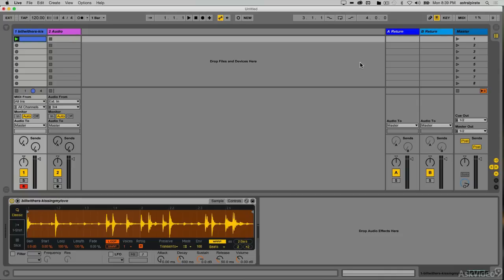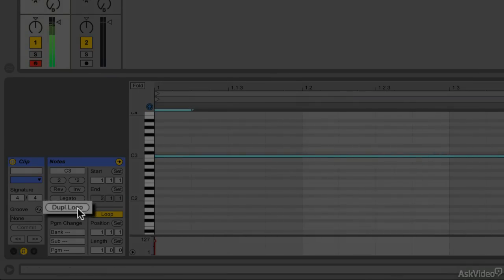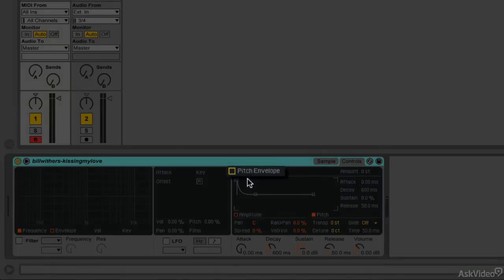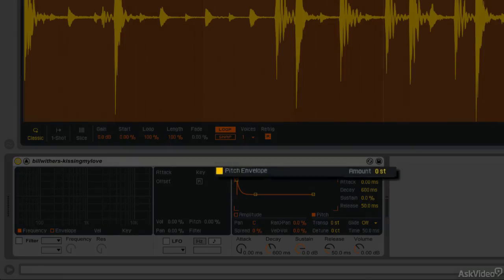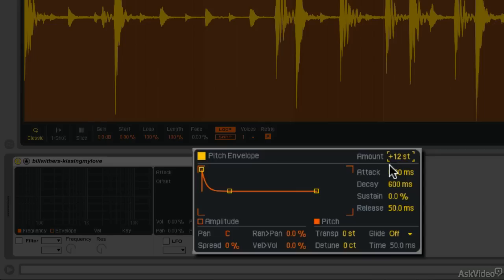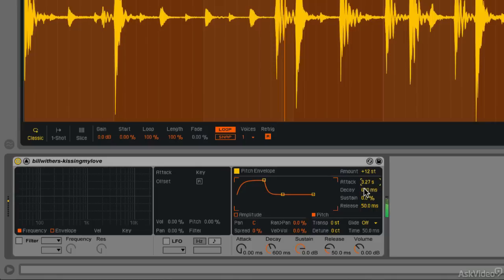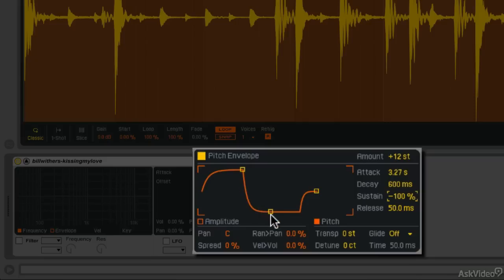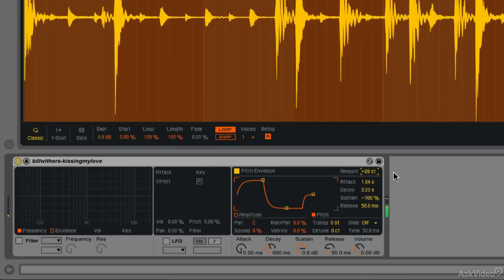Ableton Live 9 306: 10 Killer Simpler Sampler Tips - 1. Pitch Envelope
Ableton Live 9 306: 10 Killer Simpler Sampler Tips by Thavius Beck
Video 1 of 10 for Ableton Live 9 306: 10 Killer Simpler Sampler Tips

Lets face it a sampler is, well, a sampler. It plays back samples! No big deal. Its how you manipulate those samples, either with animation or in realtime that makes samplers interesting. And thats the power of the new Simpler. It has a lot more subtlety and control.

To really understand the power of the new Simpler Sampler, youve got to see how a performance artist, like our awesome Thavius Beck, uses it! And that's exactly what he does in this 10 Killer Tips course: He shows it in action!

So join Thavius as he shows you his favorite Killer Simpler Sampler Tips. Feel free to use them and abuse them! Because, we know, that once you hear them, youll be incorporating them into your next project or live set! And the best part is you dont have to tell anybody where you got them!